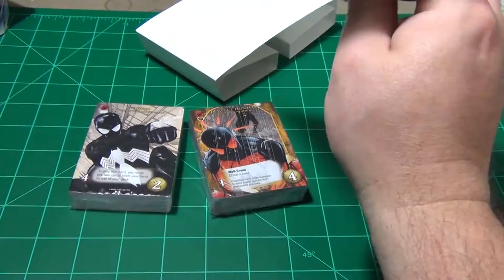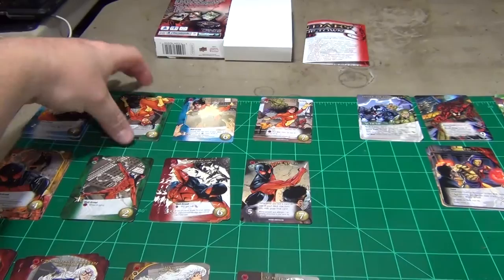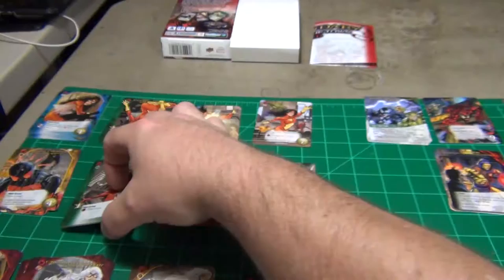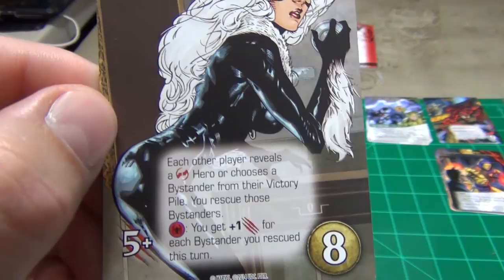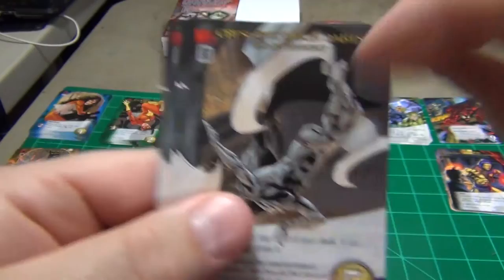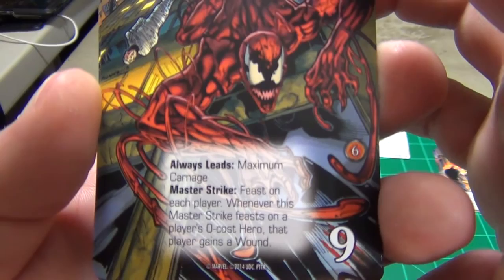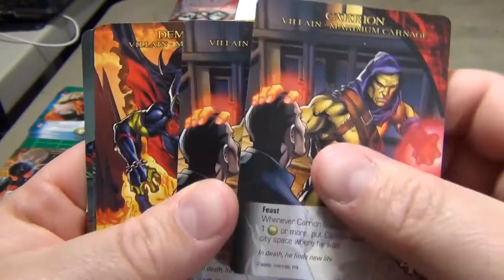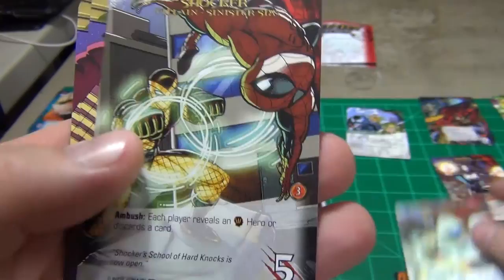Marvel Legendary - Paint the Town Red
I open up the Spider Man themed expansion for deckbuilding game, Marvel
Legendary.